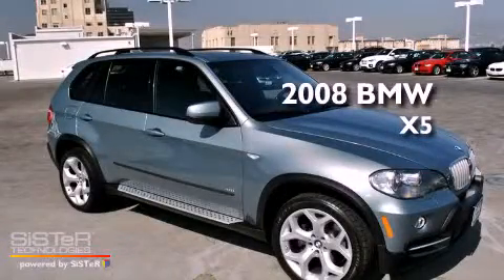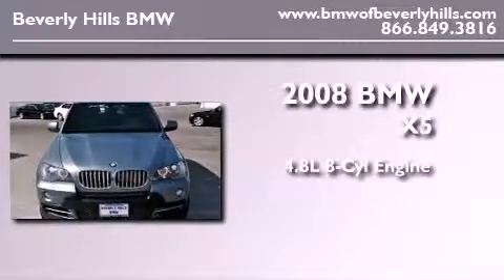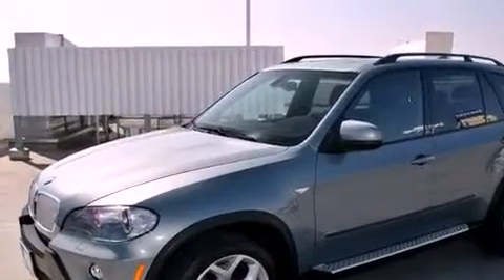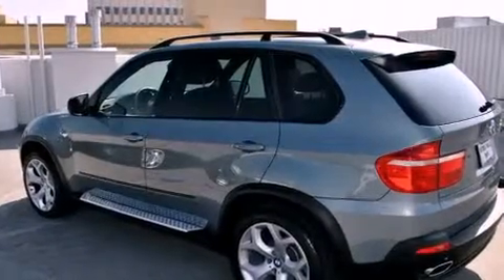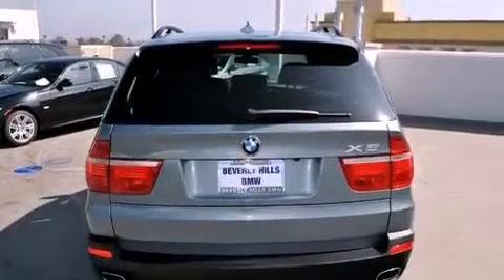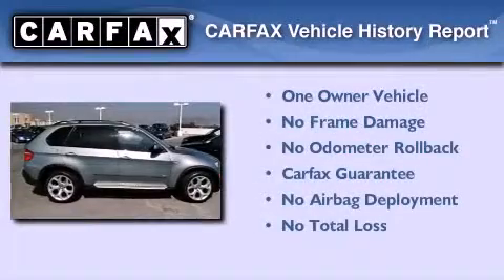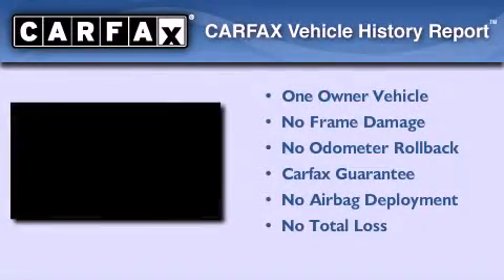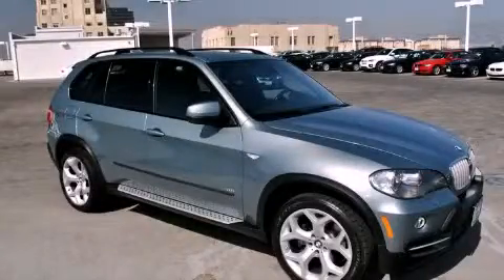2008 BMW X5 Certified Los Angeles CA 90036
Year : 2008

 Make : BMW

 Model : X5

 Engine : 4.8L V-8 cyl

 Trans . : Automatic

 Exterior : Green

 Miles : 25,783

 Interior : Black

 8825 Wilshire Boulevard

 2008 BMW X5 Los Angeles CA